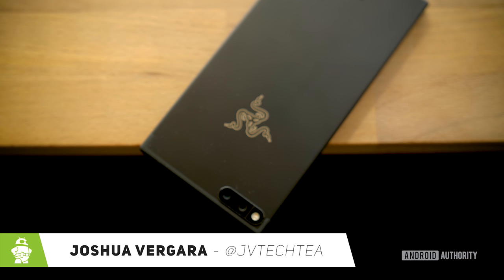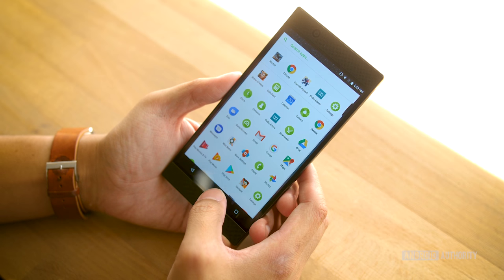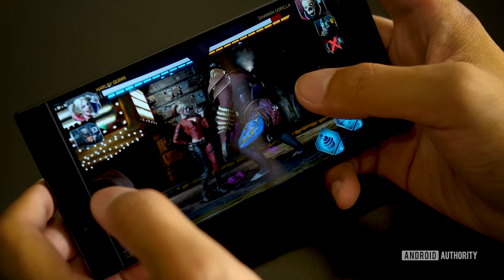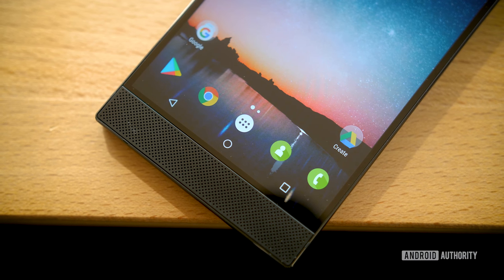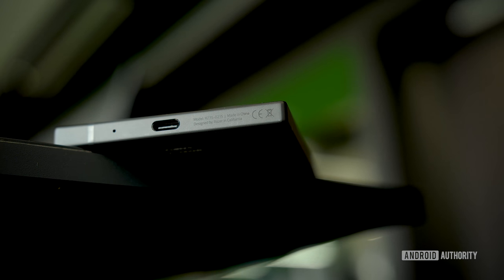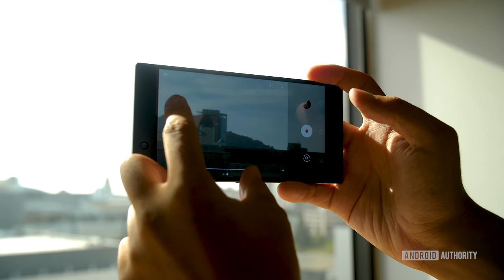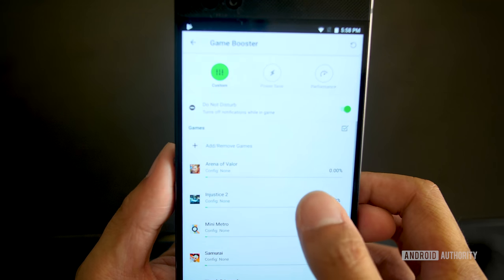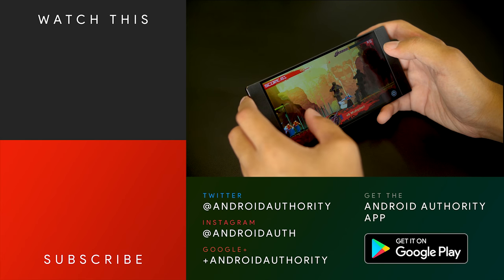Razer Phone Hands On: A phone for gamers, and everyone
What happens when a gaming company buys a smartphone company? They make a gaming phone, right? Not quite as you'll see in our hands-on with the Razer Phone!